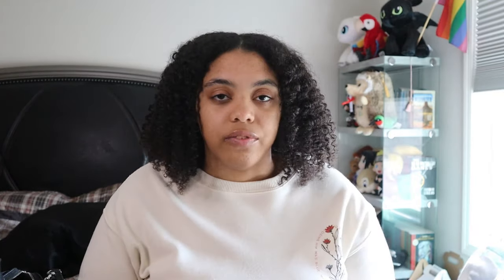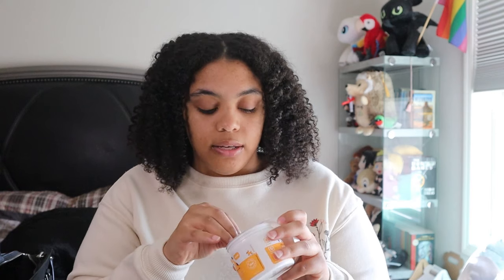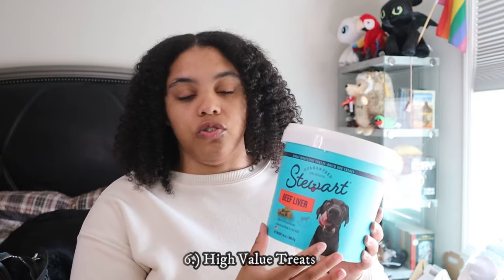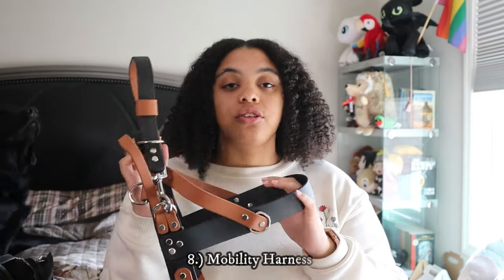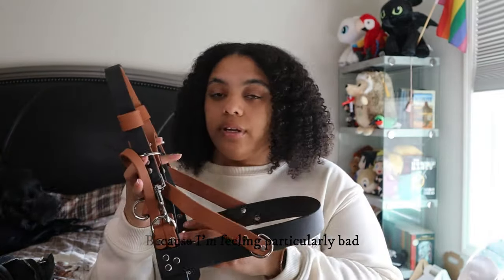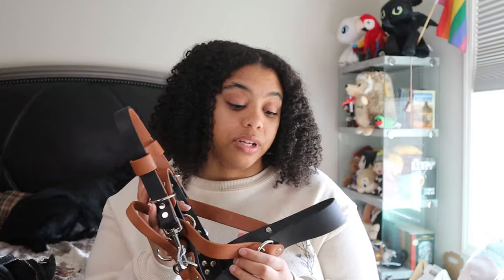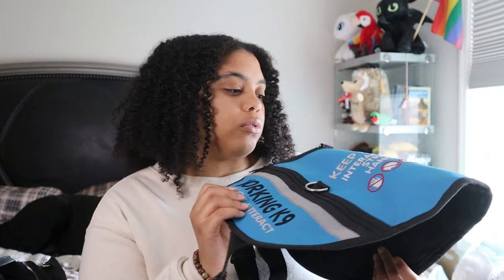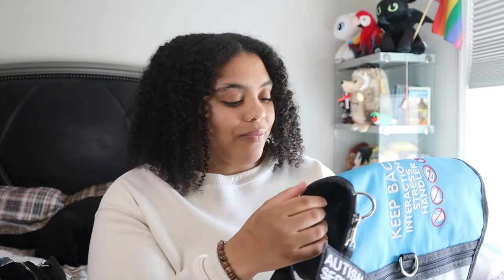What To Take on An Outing with Your Service Dog (+ GEAR HAUL)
This is a video where I explain what I take with me when going on outings with my service dog :)

Hi! I’m Ali! I’m an animal lover, university grad, and an autistic woman. With this channel, I hope to tell you all about my fun/crazy experiences, raw opinions, and take you along on some of my adventures. The “and Paws” part of the channel is my black labrador retriever, Castiel. He comes on most of my adventures, and he helps mitigate my disability.

~Links~
TBA